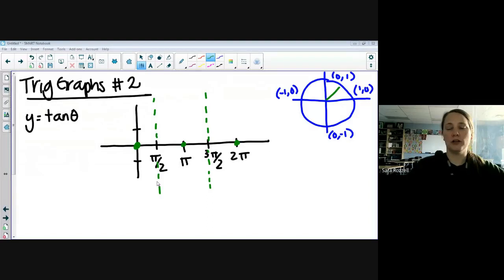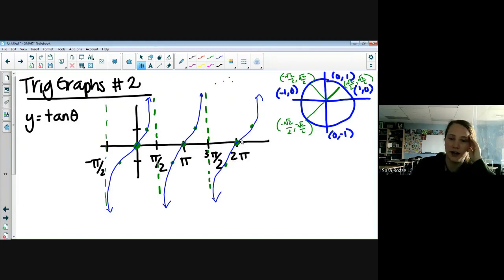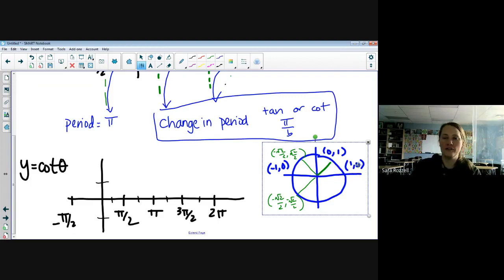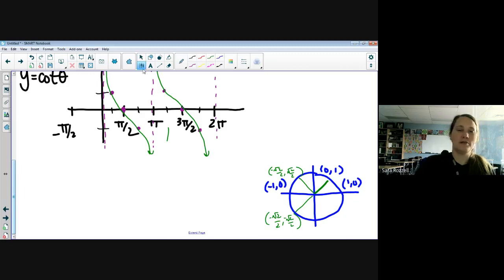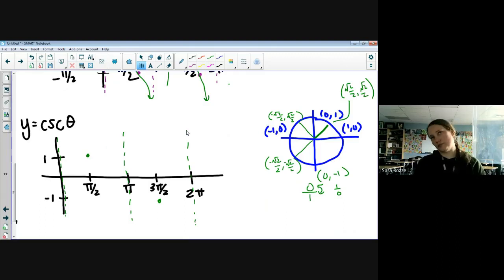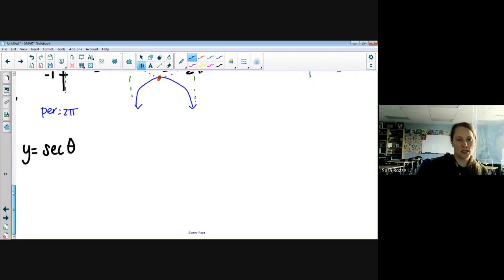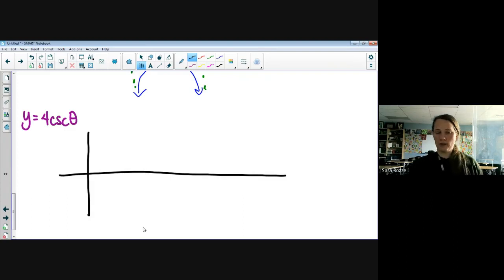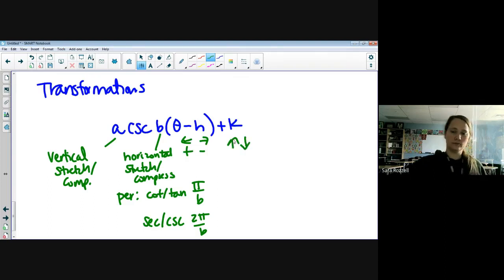Precal Lesson Trig Graphs #2